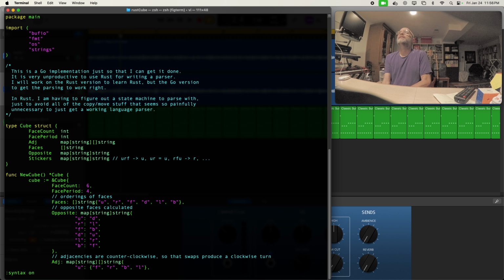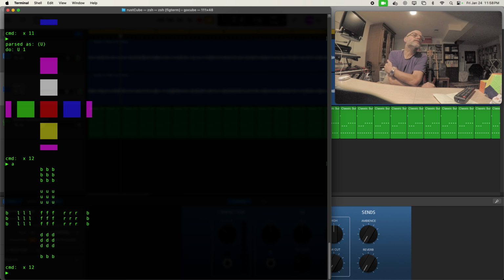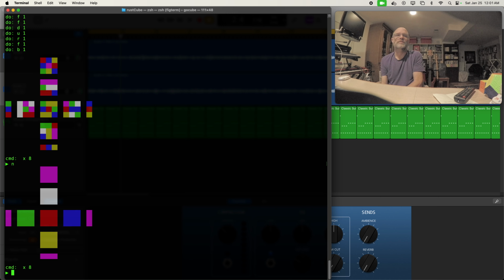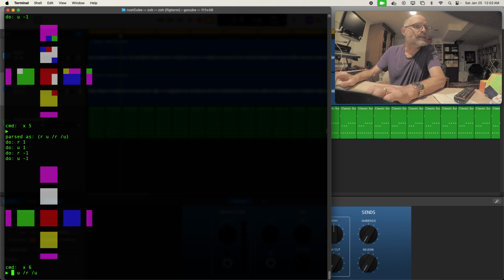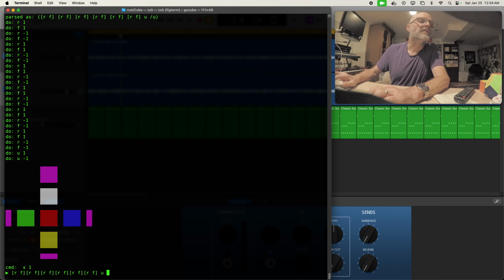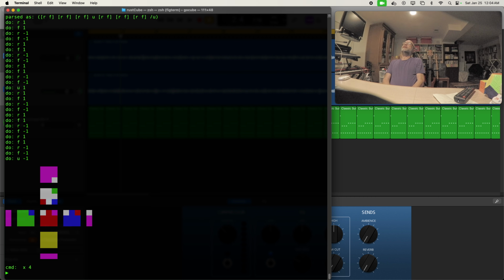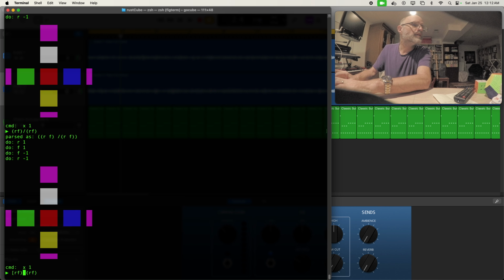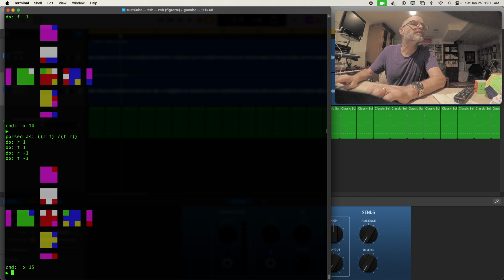Screen Recording 2025 01 24 at 11 55 33 PM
a rubiks cube cli for using the notation to understand solves and create moves. initially written in Rust, but i had to go back to Go for the moment to get the parser done, to have a richer language. i can only handle non-negated and period 4 commutators, which is the positive ones written like [fr], which is enough to shor-hand common solves.